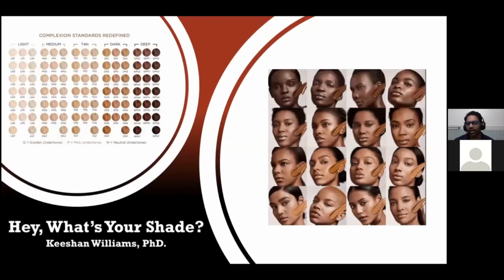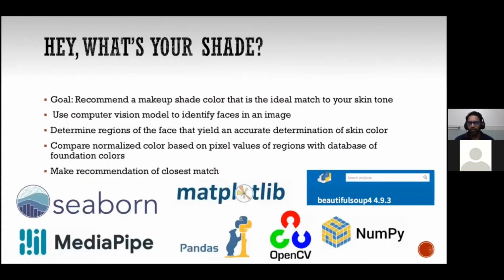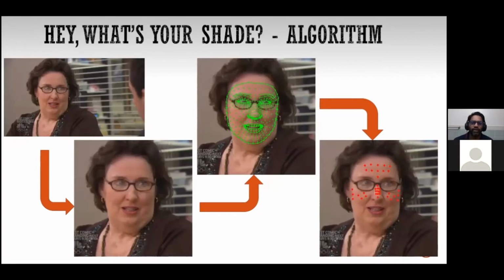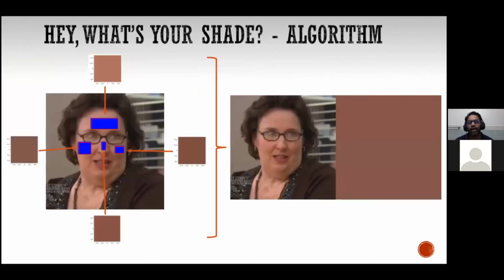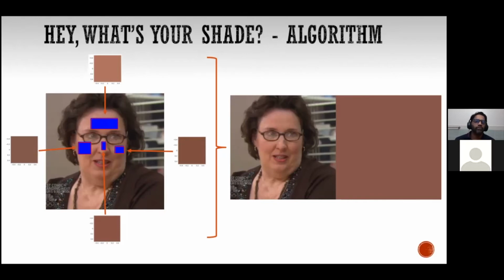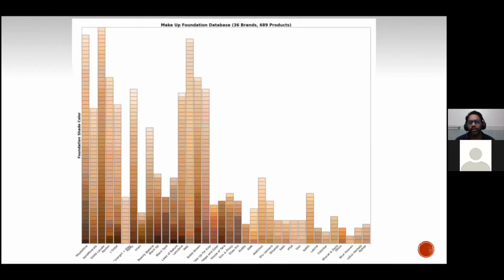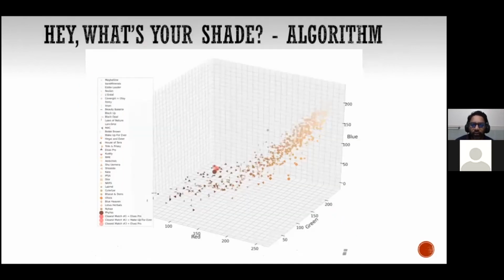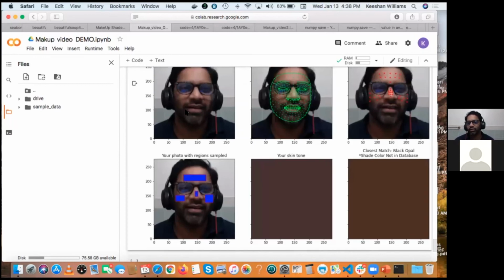Keeshan Williams, What's your Shade?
Cohort:
DSNYC13

Short Summary of Project:
This project combines a computer vision and a recommender system that uses your device's camera to take a photo of you, determines where your face is in image, samples many data points from your forehead, nose and cheeks to determine skin tone, based on the pixel values in the image. The algorithm then compares the color determined for your skin tone to a database of about 30 makeup foundation brands and generates the top 3 matches. If your skin tone is not close to an existing shade, the recommender may suggest a way for you to mix 2-3 existing shades to achieve a customized shade that matches your skin tone.

Tech Stack Used:
Front & back end - Python, Pandas, BeautifulSoup, Numpy, Matplotlib, Open CV, Mediapipe